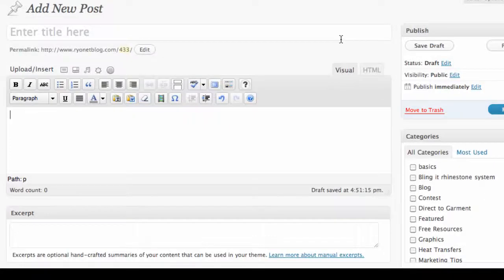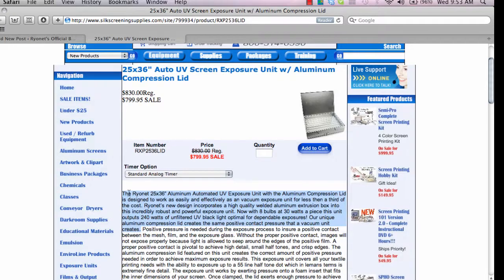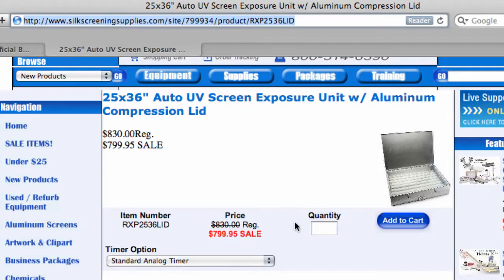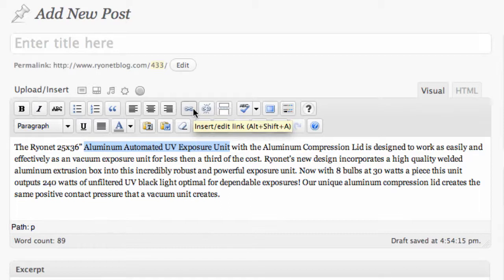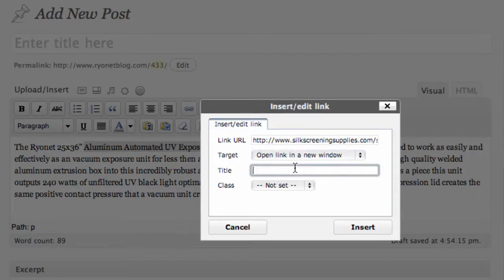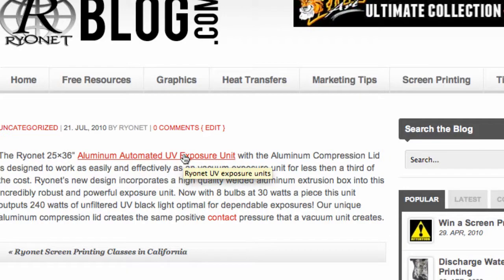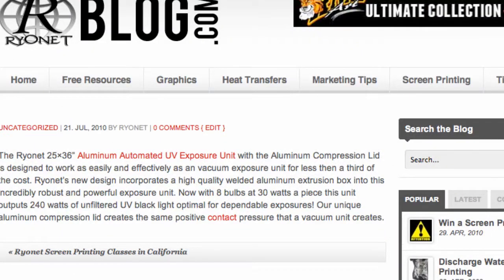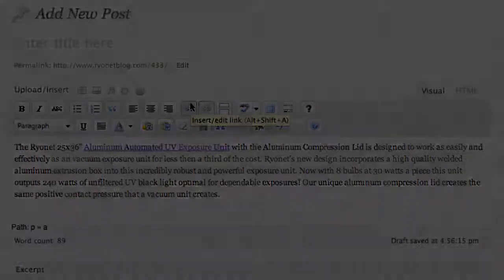Ryonet Bloggers Video Tips- #1